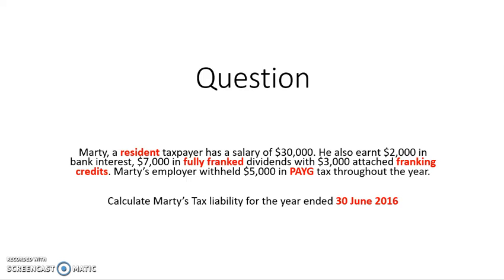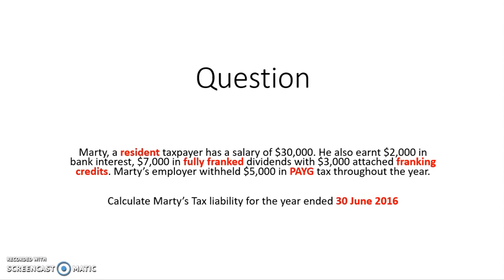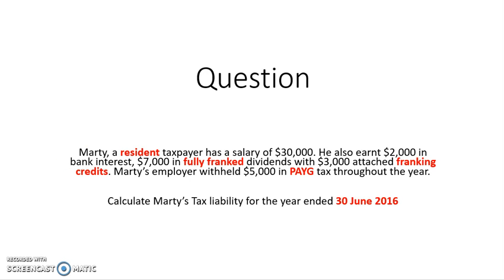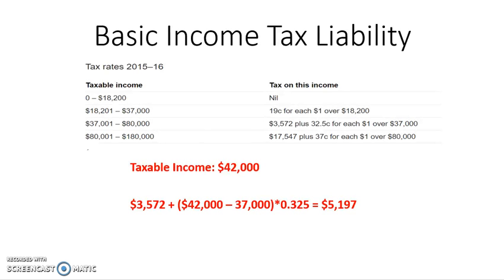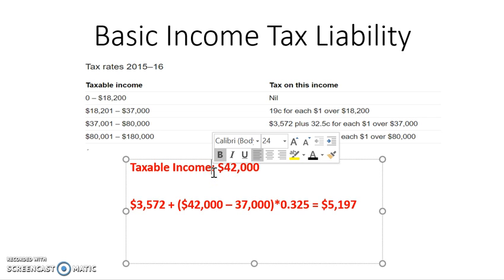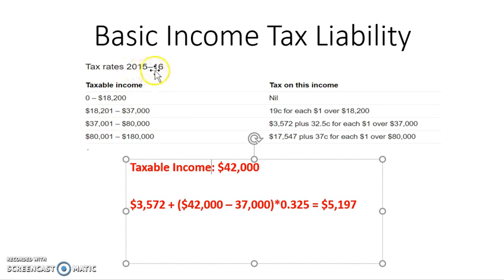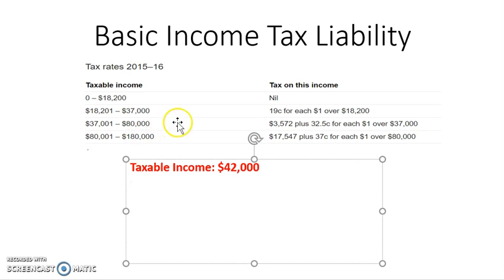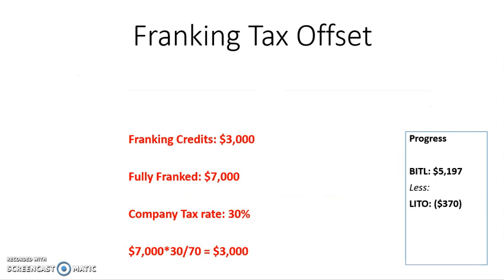Basic income tax practical example as covered in taxation law UTS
Basic Income Tax question covered in Taxation Law at UTS.

Covers:

-Taxable Income
-Basic Income Tax Liability
- Low Income Tax Offset
- Franking Tax Offset
- PAYG